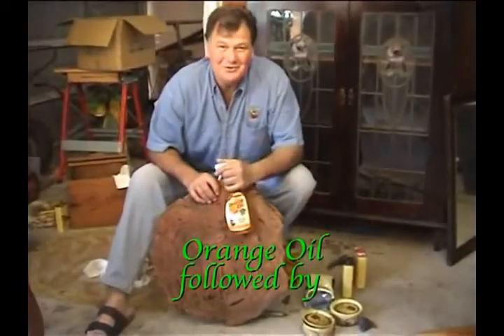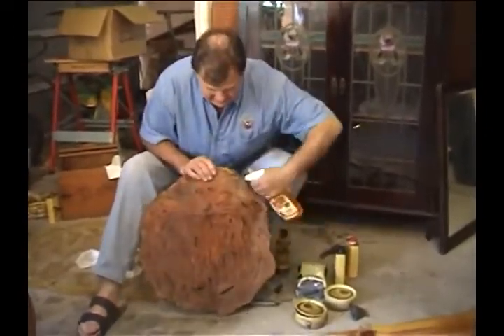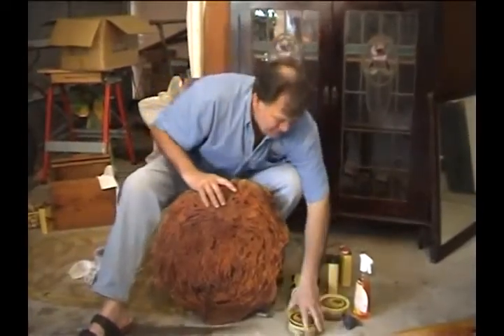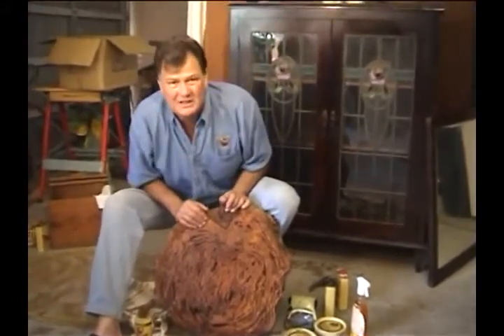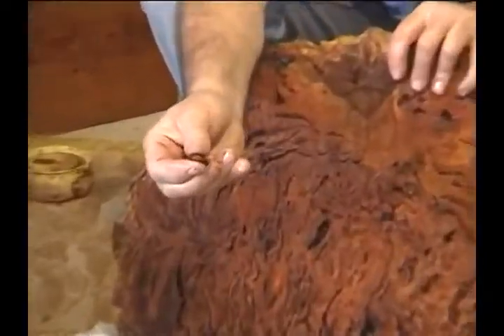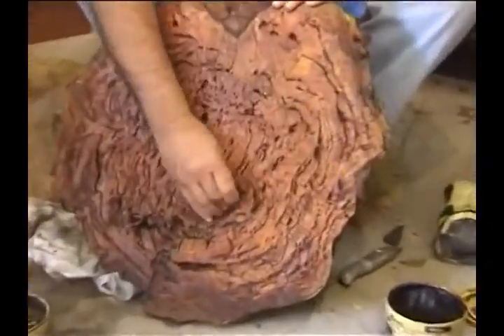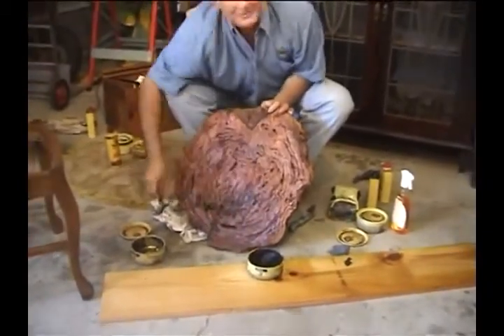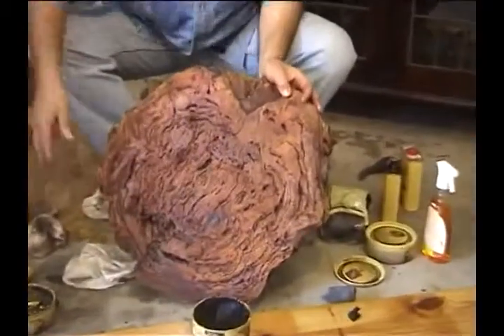Howard Products Orange Oil and Citrus Shield